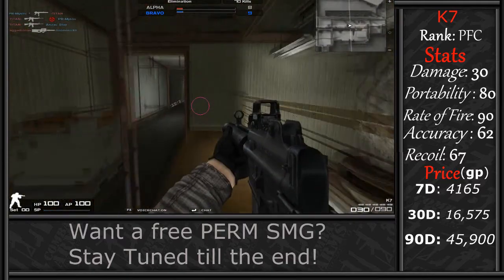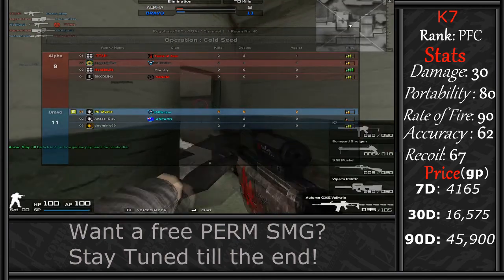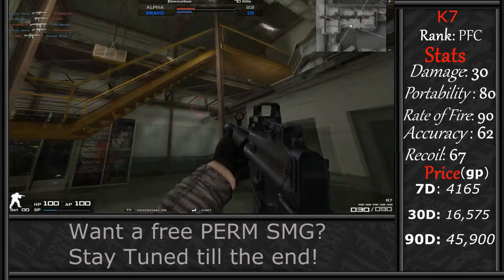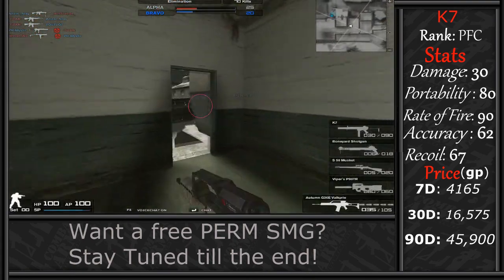WIN A FREE PERM SMG (Details below) Combat Arms: K7 Revised Review [PR-Mystic]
Want a free PERM SMG?

Simply create a 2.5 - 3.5 minute montage of yourself achieving Fantastics & unbelievable using nothing but the K7!

Rules

1. All accolades must be legitimately obtained through actual skill. (ie. no set ups)

2. Montage must be edited and submitted to the Mystic Reviews Facebook page wall.

3. 1 Entry per account.

4. Winner will be notified via Facebook

5. Entries close midnight August 20th AEST

This gun, as previously reviewed, is still crap. It has the ability to fire approximately 10 shots in an upward spread before going out of control and it's a 7-8 hit kill even at close range. While it's highly portable and accurate to a degree, it's low damage rate and lack of range make this gun appalling to use.